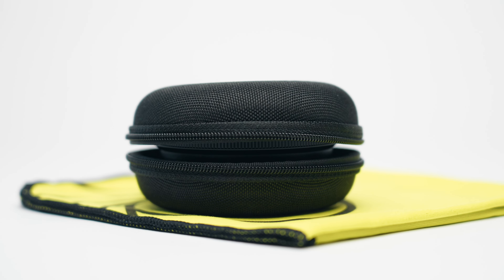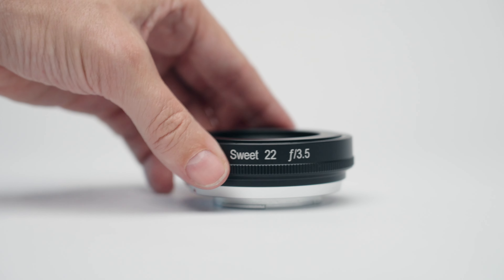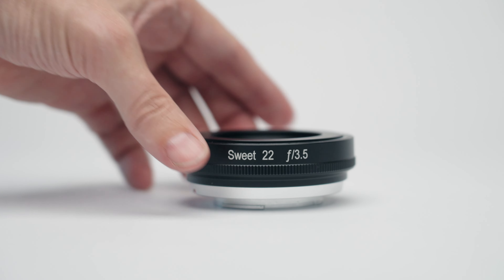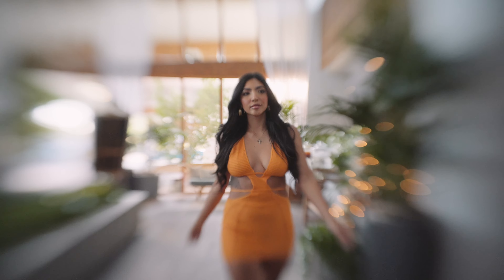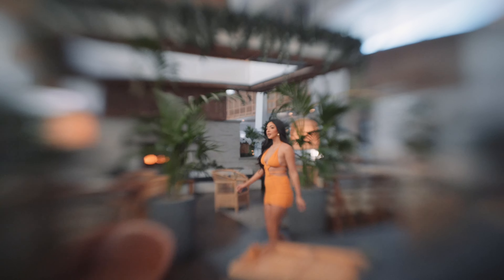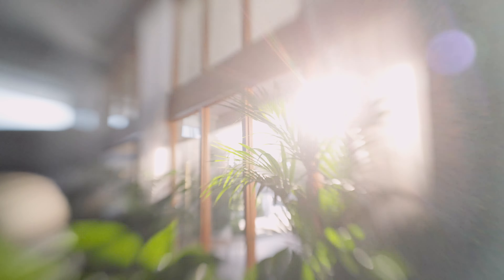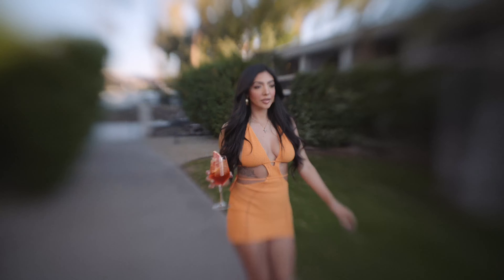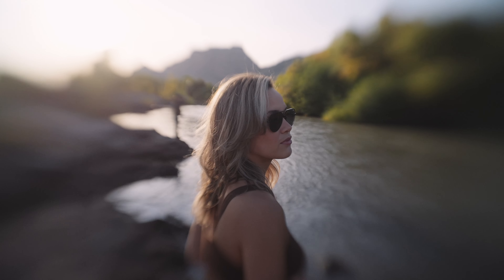Sweet 22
It’s compact, it’s simple, and there’s something perfect about it - Lensbaby’s Sweet 22 is a 22mm lens that takes a straightforward approach for an art lens. Named for the sweet spot of focus in the center, this lens creates a magnificent, smooth fall-off into dreamy blur on the edges, with everything in the middle becoming a feature of your composition. It’ll even surprise you at how pretty it is as a portrait lens. The more you take it with you, move with it, throw it in a bag and travel with it, the more the Sweet 22 from Lensbaby seems perfect for creative fulfillment on the go.

We believe that creativity isn't about what THEY do. Photography is about what YOU want to do!

What does being a photographer mean to you?
How do you